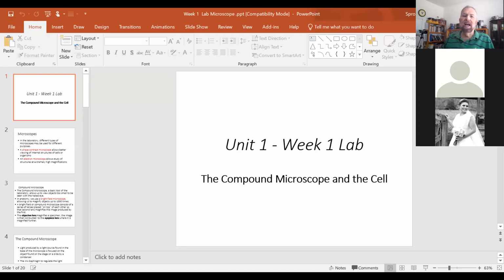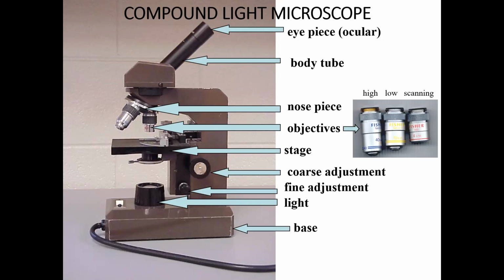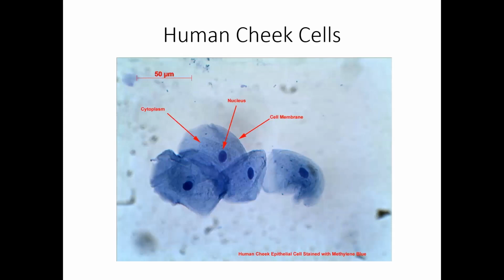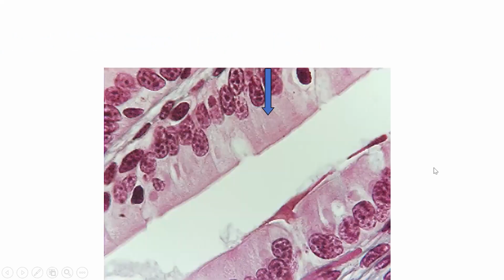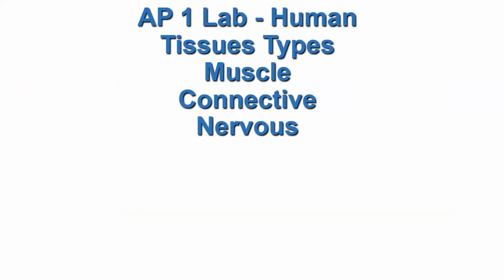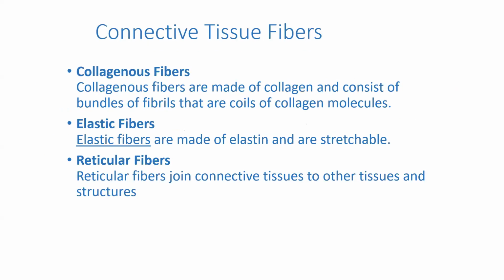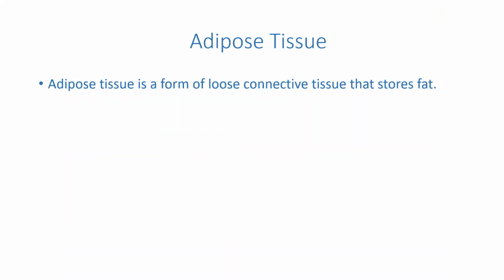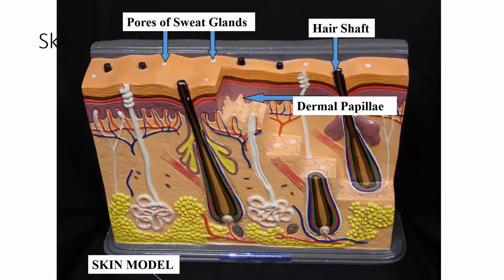AP1 Lab Wednesday August 25, 2021